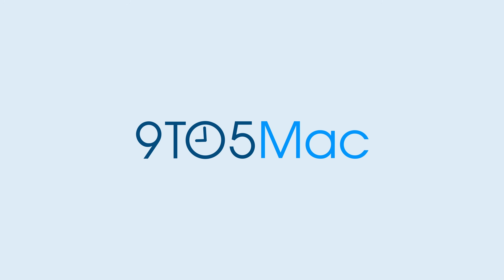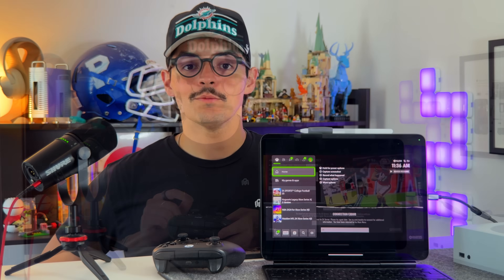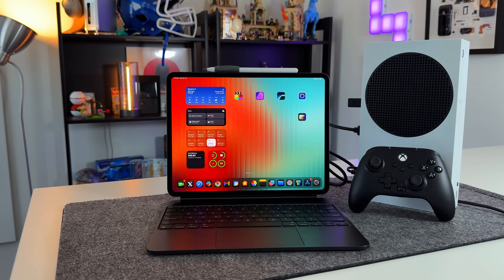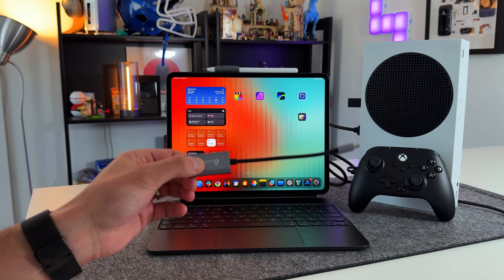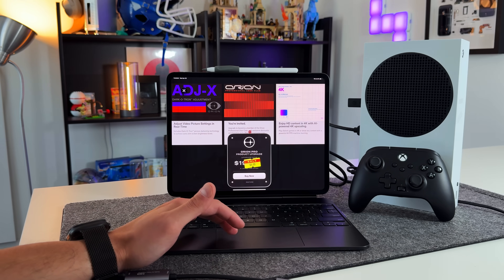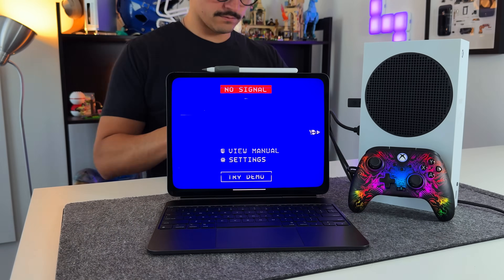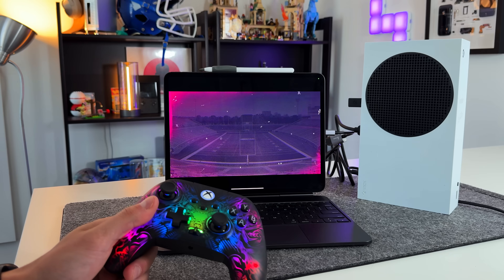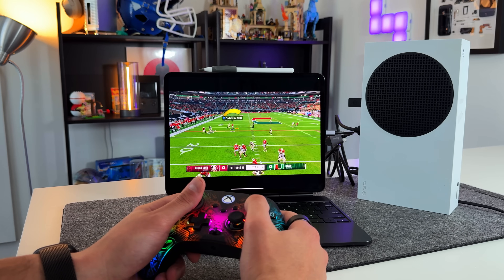Turn Any iPad into a Gaming Displaying with This One Trick!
In this video, I show you how to turn your iPad into a true HDMI display for your Xbox, PlayStation, Switch, or even a Mac Mini—no cloud gaming, no lag. All you need is a USB-C iPad, a $20 capture card, and the Orion app. This is hands-down one of the coolest ways to game on the go.

HDMi Capture Card
Elgato Capture Card

## Chapters

00:00 - Intro: iPad as an Xbox Display?
00:29 - Not Cloud Gaming – It's HDMI Input
00:48 - 3 Things You Need for This Setup
01:04 - What Makes This HDMI Dongle Special
01:36 - iPads That Work With This Setup
02:15 - Setup Overview with Xbox Series S
02:53 - The Orion App Breakdown
03:44 - Visual Effects & Pro Features
03:57 - How to Set It Up (Step-by-Step)
04:19 - It Works! Real Gameplay on iPad
04:36 - Latency Test & Speaker Output
05:17 - Why This Setup Is Great On-the-Go
05:34 - Who This Setup Is For (Casual Gamers)
05:52 - Works With Other Devices Too!
06:06 - Bonus Use Cases: PS5, Switch, Mac Mini
06:27 - Final Thoughts + Dream Come True
06:40 - Outro + Easter Egg